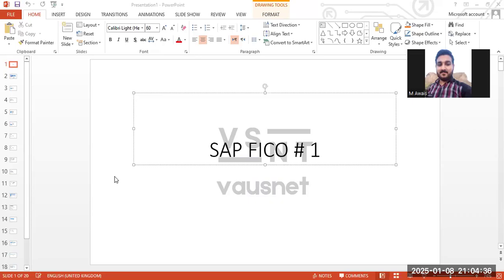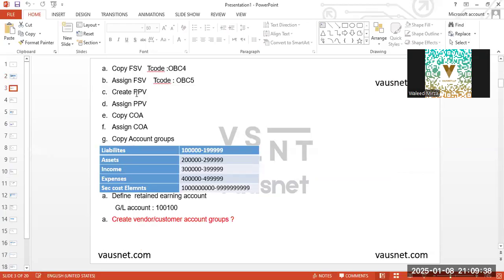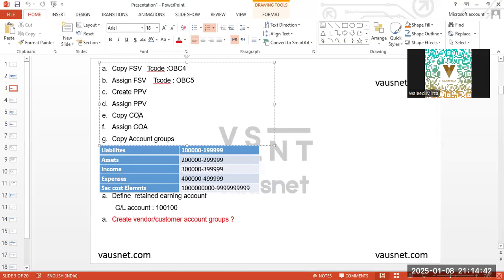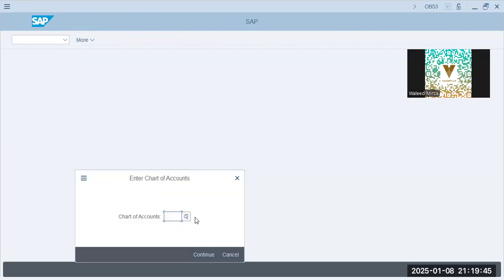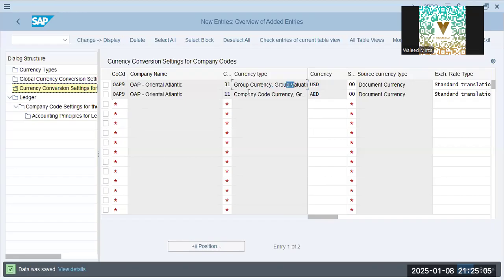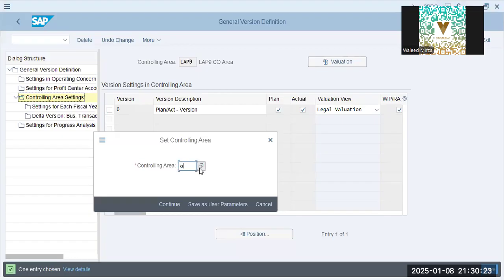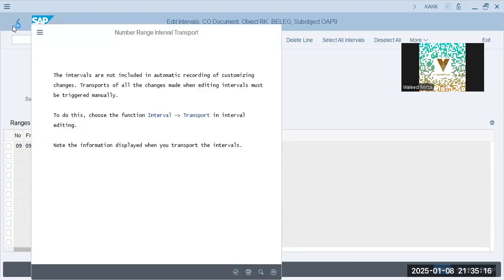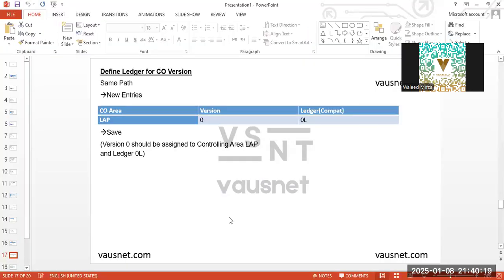SAP FICO: Lecture #1 - Config of Company code, ledger & Currency Settings: by VAUSNET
Unlock the fundamentals of SAP FICO with VAUSNET's Lecture #1! In this detailed session, we’ll guide you through:

Company Code Configuration
Ledger & Currency Settings
Controlling Area Setup
Chart of Accounts Creation
Gain practical insights to build a solid foundation in SAP FICO, designed for both beginners and professionals aiming to deepen their understanding.

🚀 VAUSNET is an ERP, digital marketing, and lead generation company operating successfully for the past 3 years. We specialize in:

🎯 Don’t miss this opportunity to level up your SAP skills with expert guidance from VAUSNET!

SAP FICO training, company code configuration, chart of accounts SAP, ledger and currency settings, controlling area in SAP, SAP FICO tutorial, SAP finance module, ERP training SAP, VAUSNET tutorials.